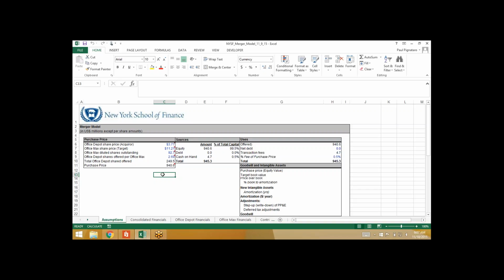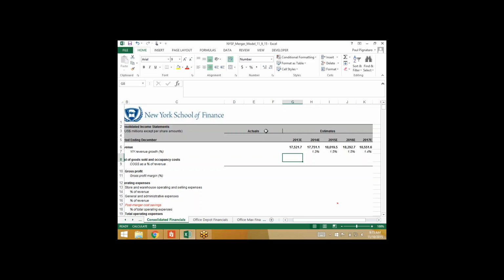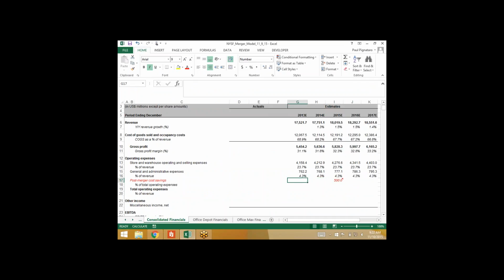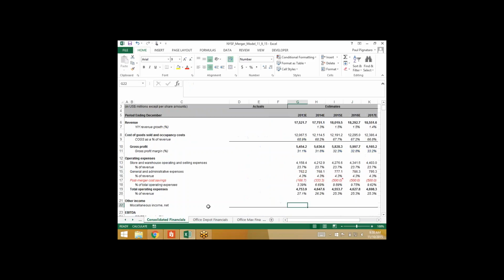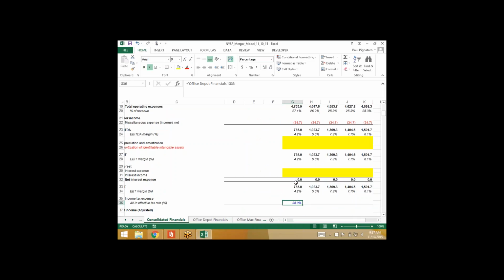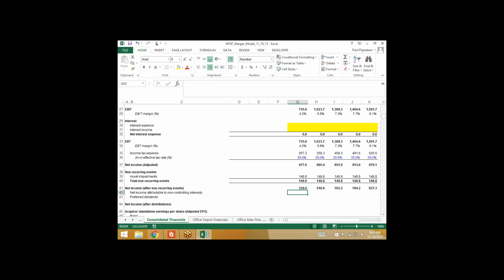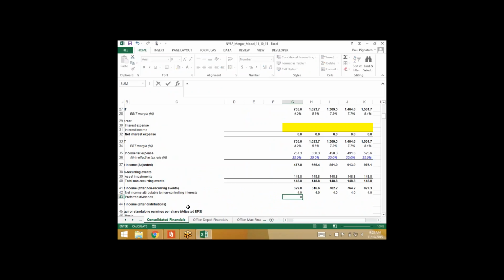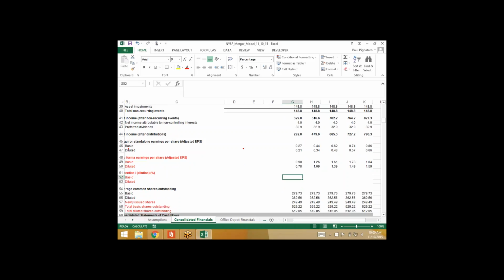Office Depot Office Max Merging Income Statements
Here is a lesson on merging two income statements using the Office Depot office Max Merger of Equals as an example.